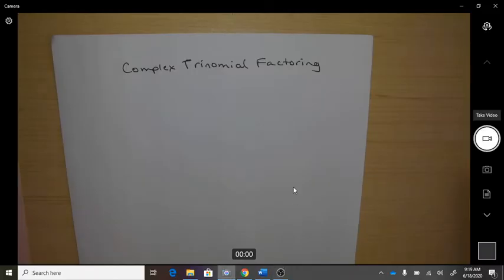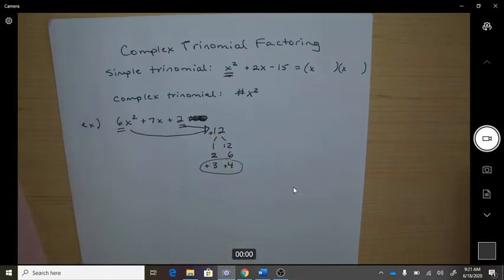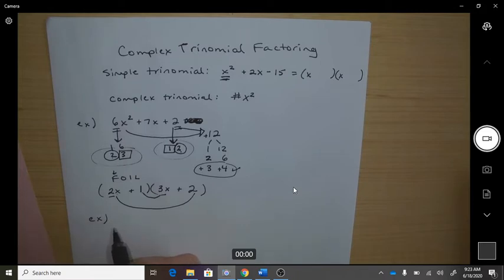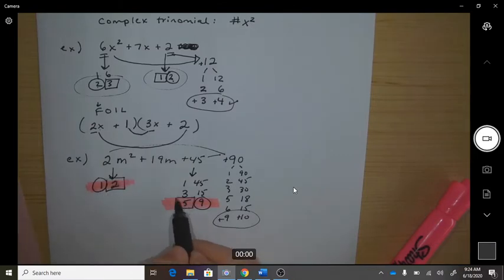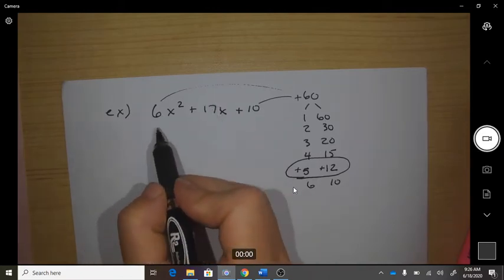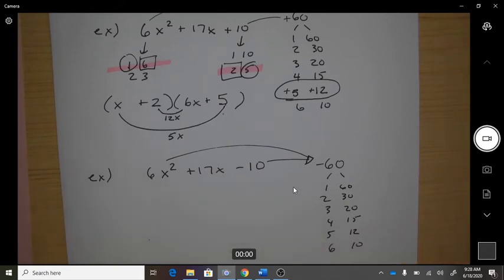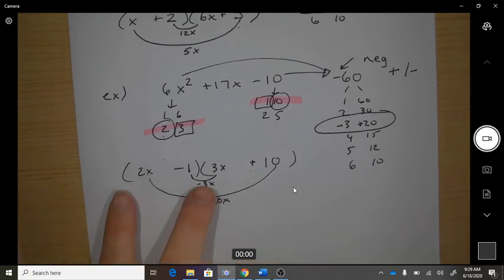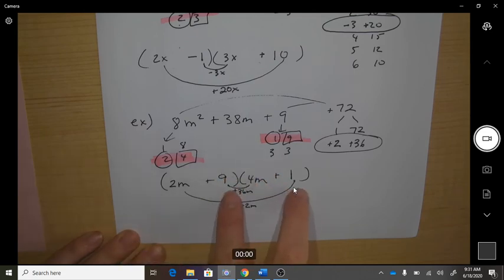L4 complex trinomial factoring